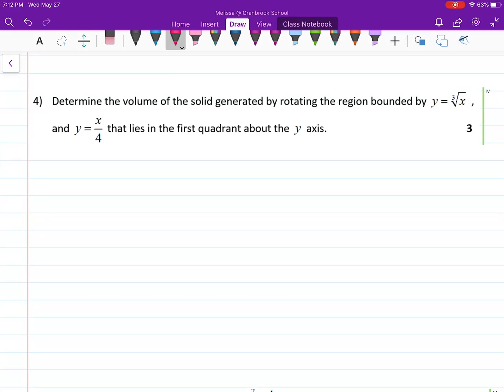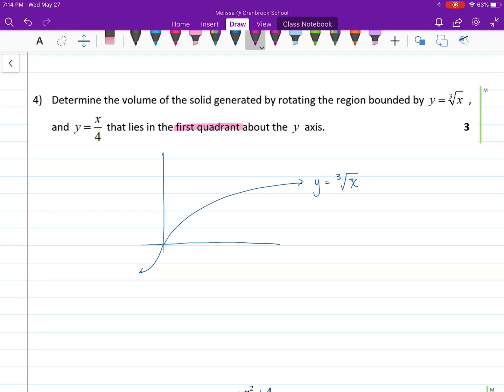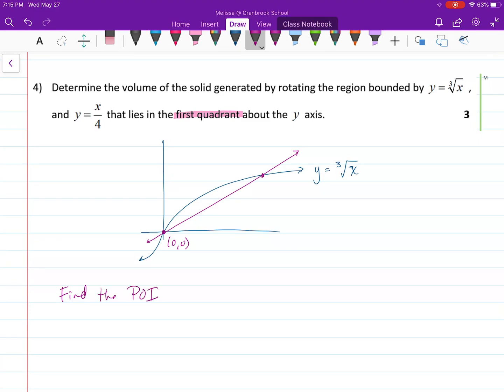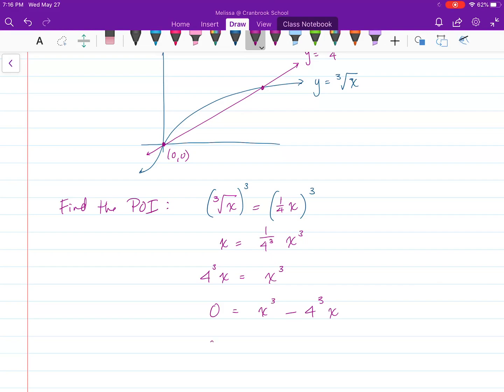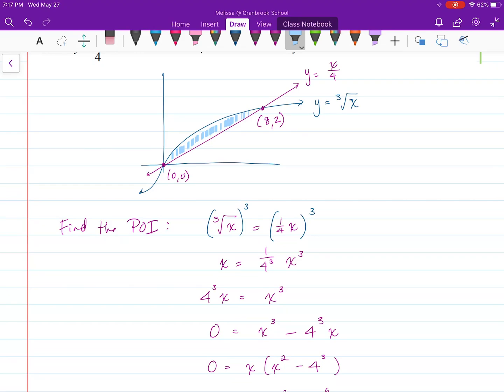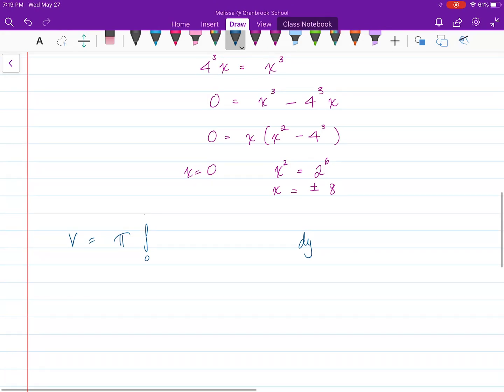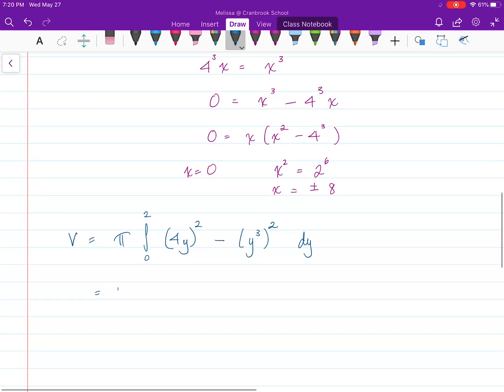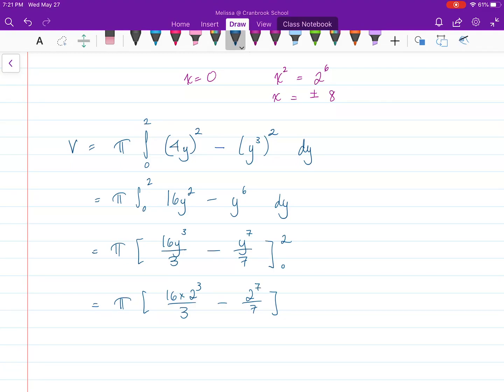Volume of revolution example